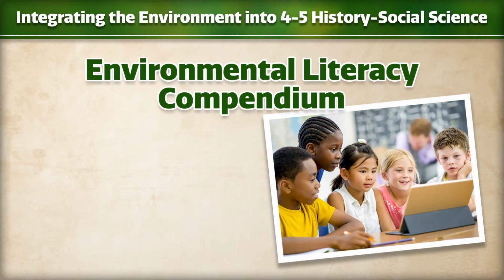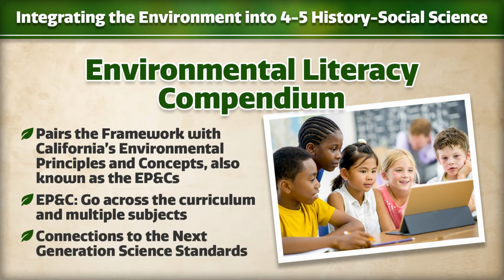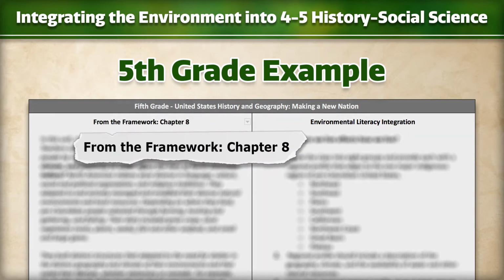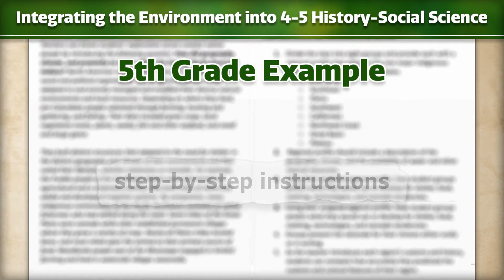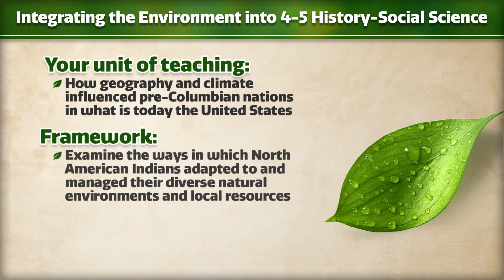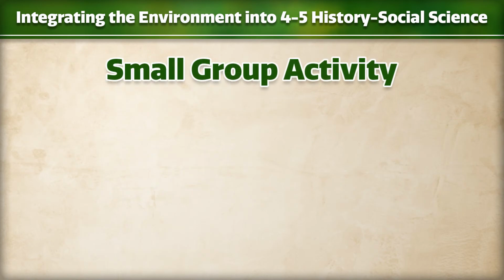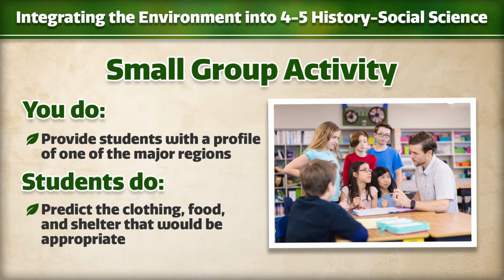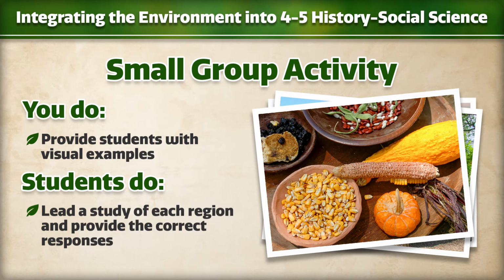Integrating the Environment into History-Social Science, Grades 4-5